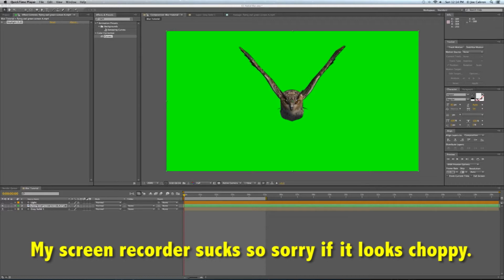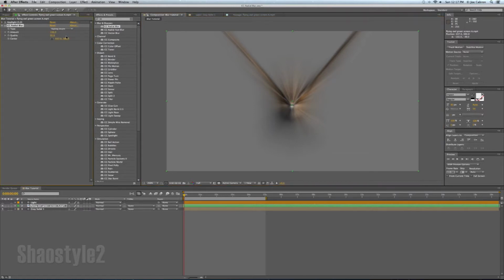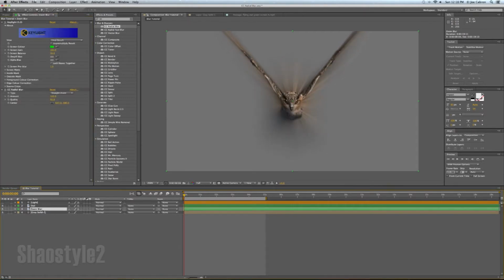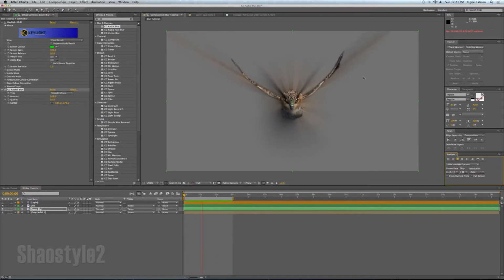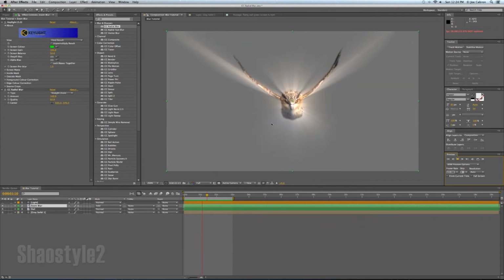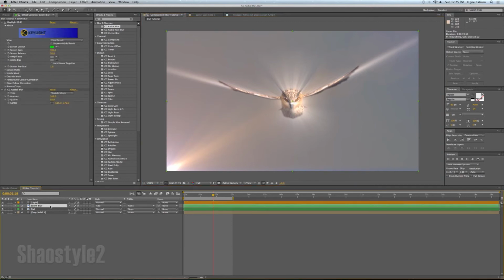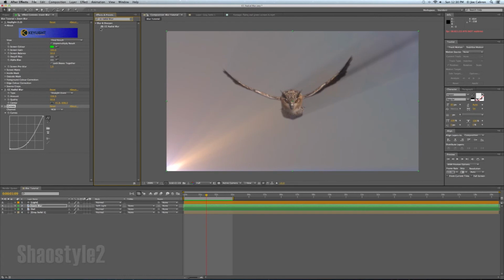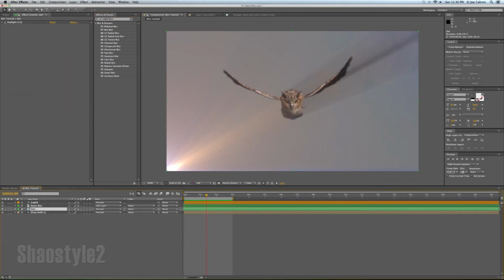CC Radial Blur After Effects Tutorial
One of my favorite filters in After Effects